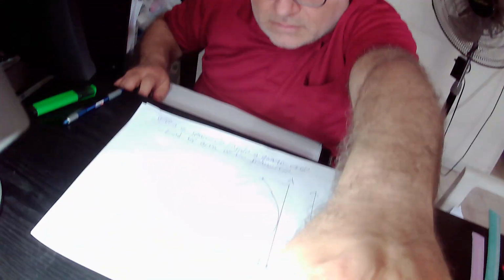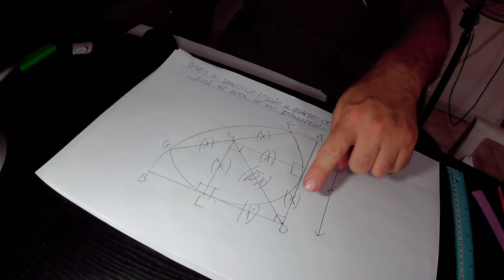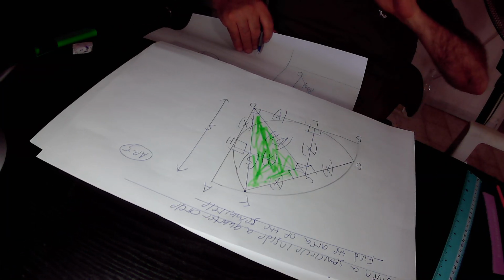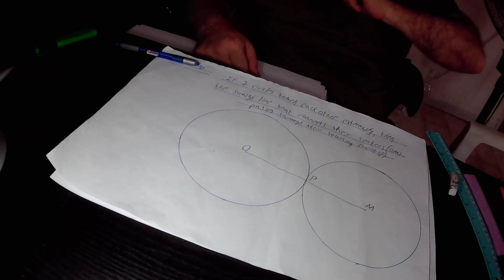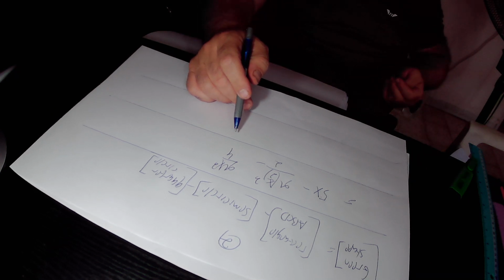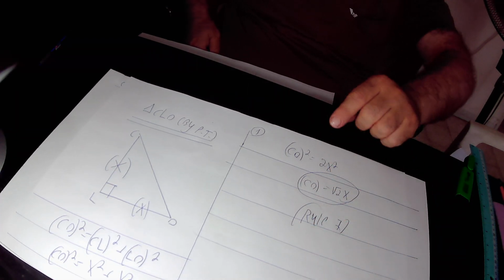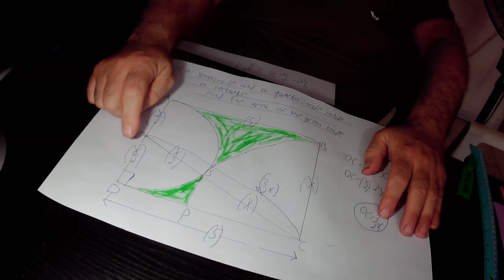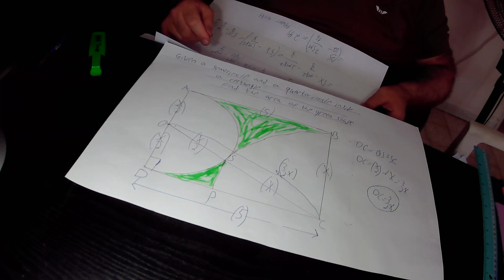TWO OLYMPIAD QUESTIONS